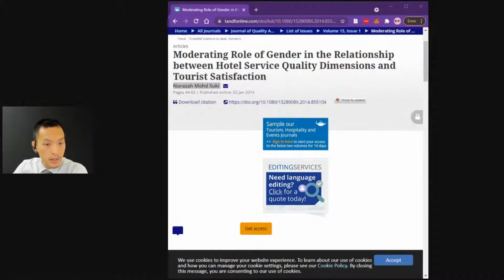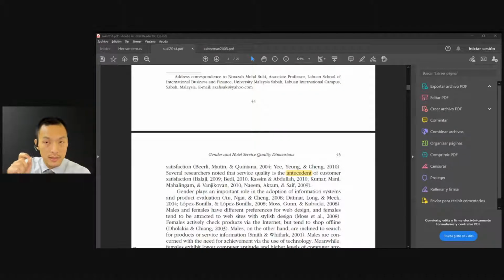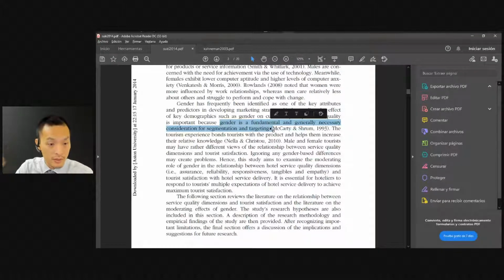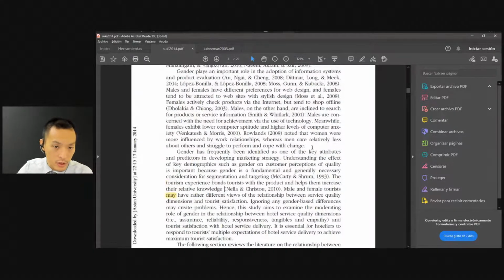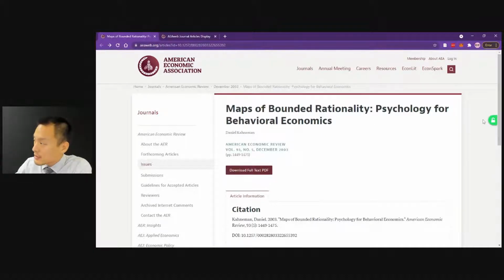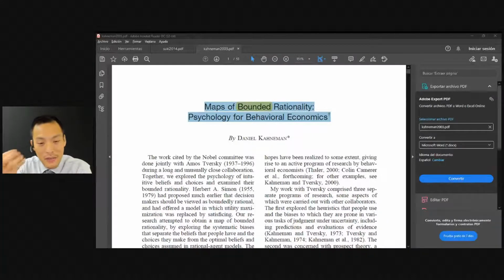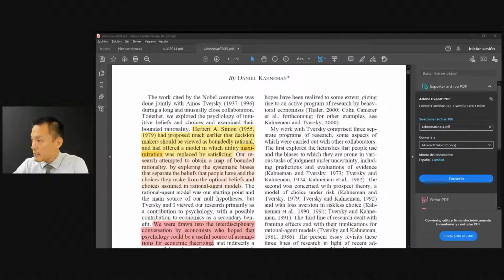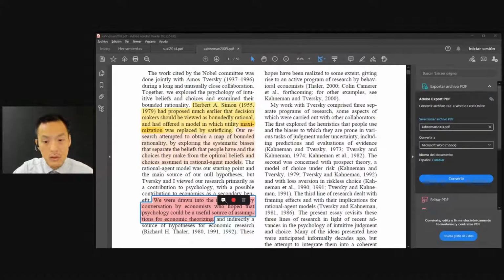GSD with Tanwa - Part 2, Day 2 - What does it mean to be valuable?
Maps of Bounded Rationality: Psychology for Behavioral Economics
by Daniel Kahneman

Moderating Role of Gender in the Relationship between Hotel Service Quality Dimensions and Tourist Satisfaction
by Norazah Mohd Suki

Examples of valuable projects and writing